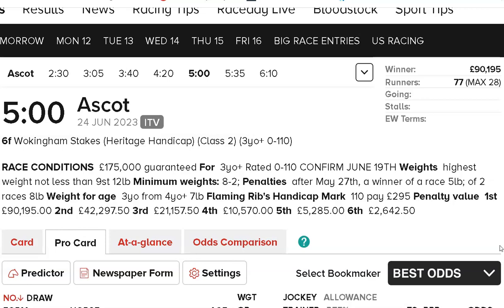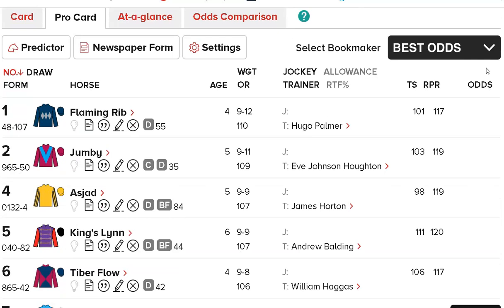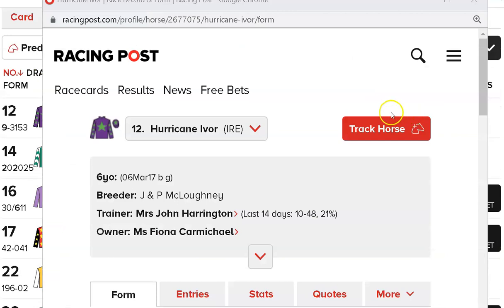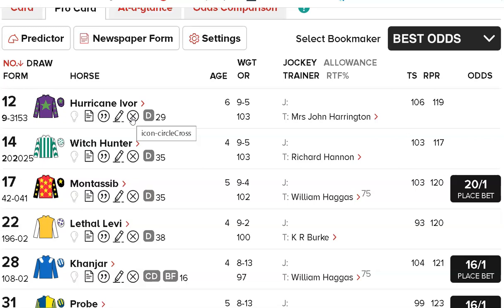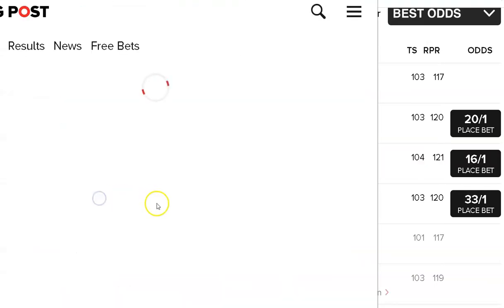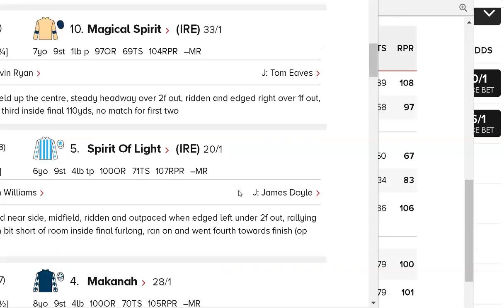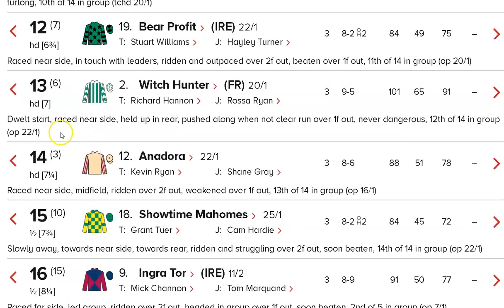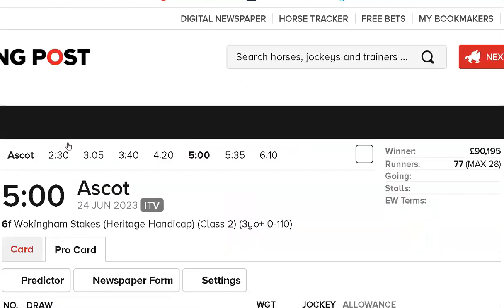Royal Ascot: Wokingham Stakes Preview